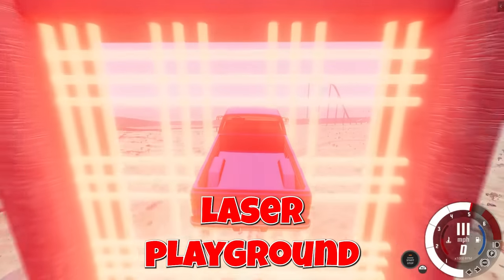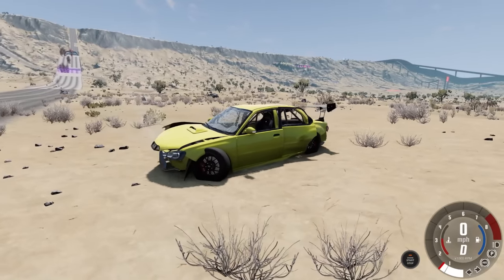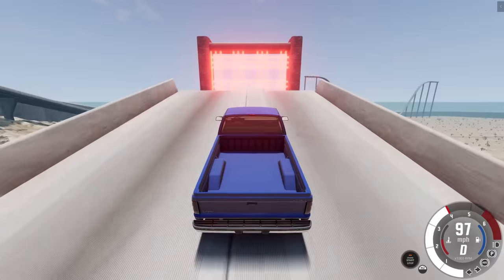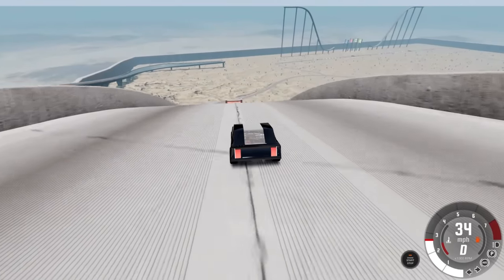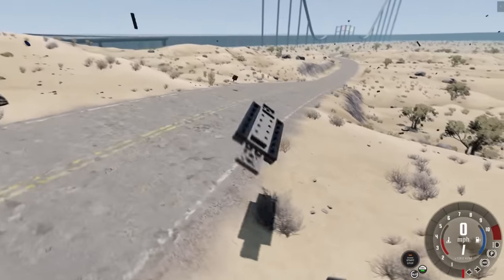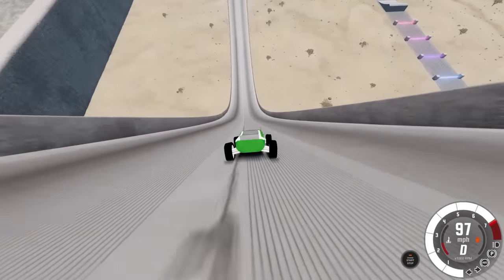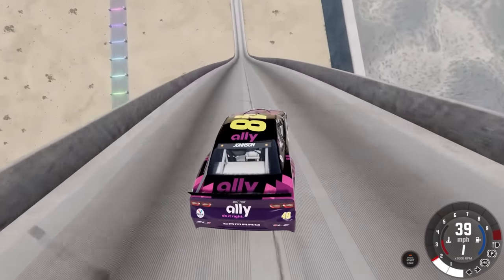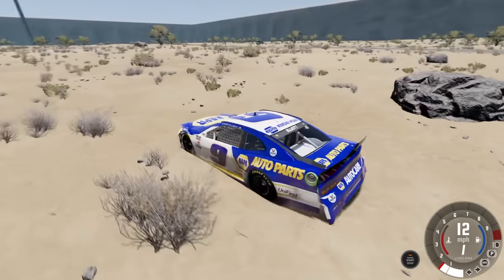Testing TINY RC Cars VS Laser Jump BeamNG Drive Mods!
Testing TINY RC Cars VS Laser Jump BeamNG Drive Mods! (BeamNG Drive Mods Update) Today in BeamNG Camodo Gaming is back with speed bump races in BeamnG Drive Mods! Thanks to  @Spealer    for making the track